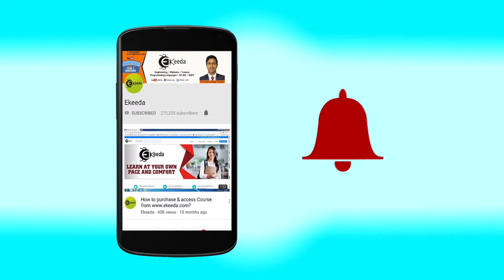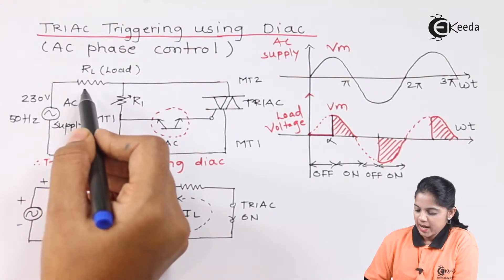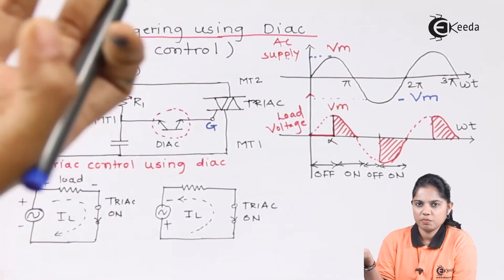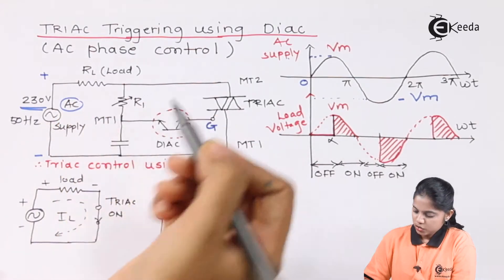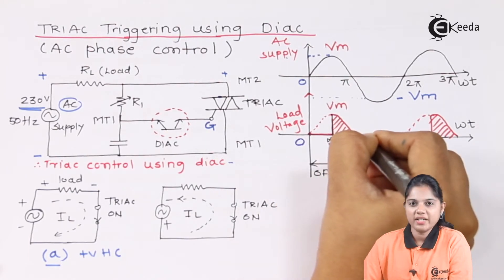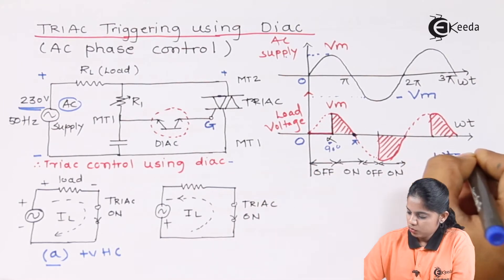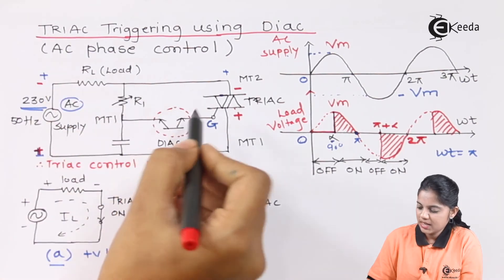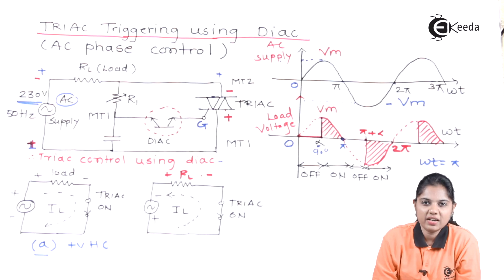Triggering Using DIAC - Semiconductor Devices - Industrial Electronics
Video Name - Triggering Using DIAC

Chapter - Semiconductor Devices

Happy Learning!